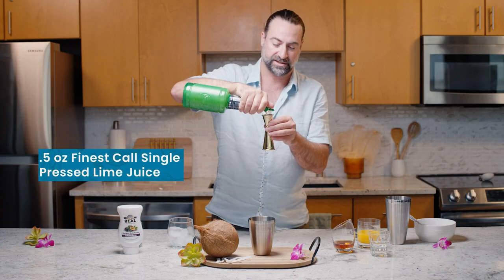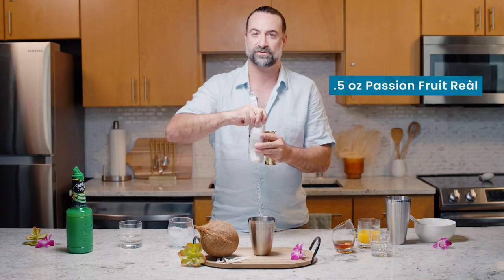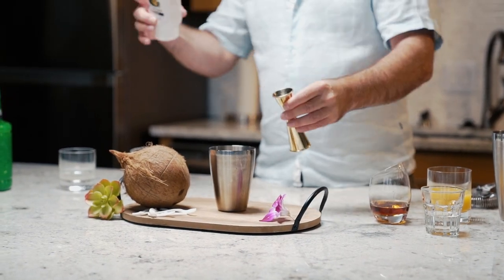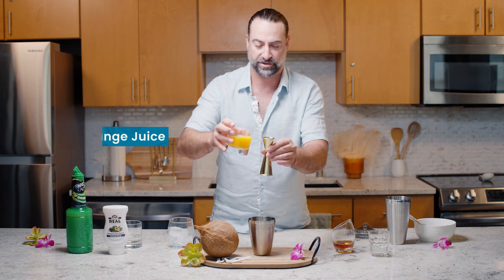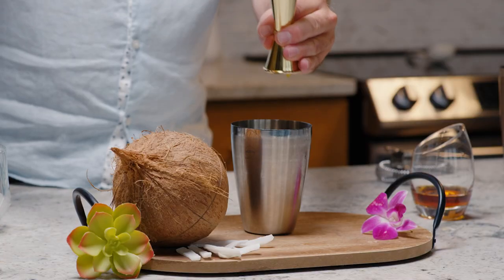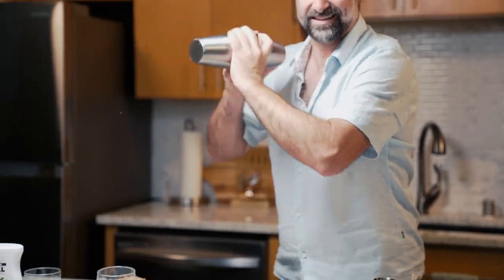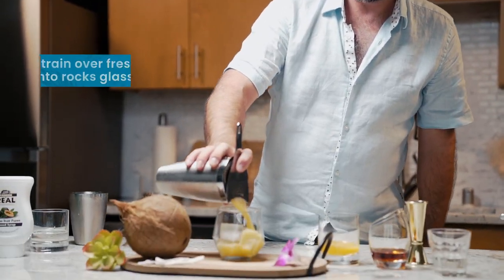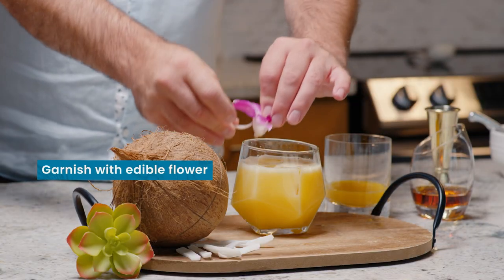Reàl Mixology: Out of Office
Join Mixologist, Chris Hopkins, and turn on your "Out of Office"! Relaxation has never tasted so sweet! Infused with the irresistible flavors of Passion Reàl, this cocktail is your ticket to sunshine.

RECIPE & MORE!

INGREDIENTS

.5 oz Passion Reàl
.5 oz Finest Call Single Pressed Lime Juice
1 oz Pineapple vodka
1 oz Coconut rum
.5 oz Amaretto
3 oz Orange juice

GARNISH

Edible Flower Garnish

Directions:

Combine ingredients in a shaker filled with ice. Shake and strain into a rocks glass filled with ice. Garnish.